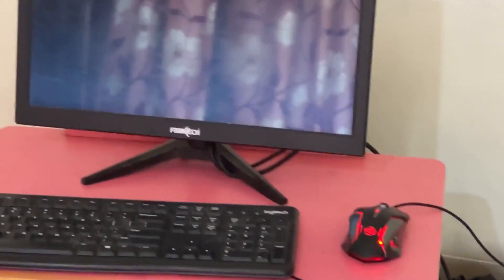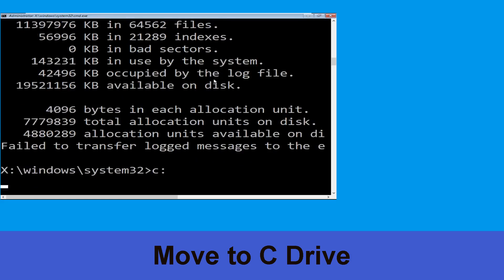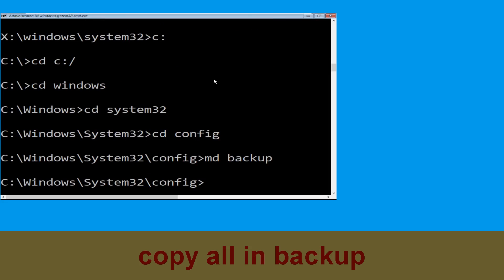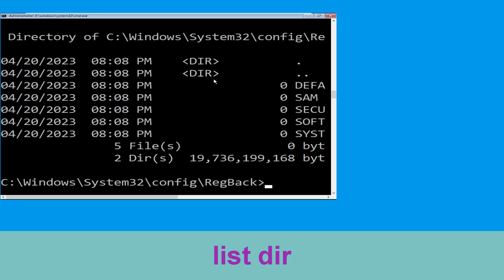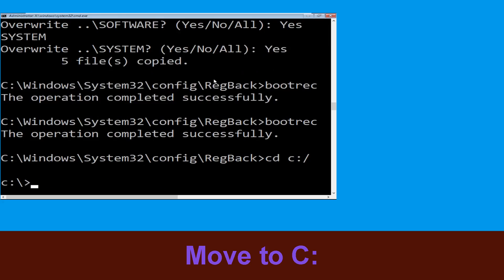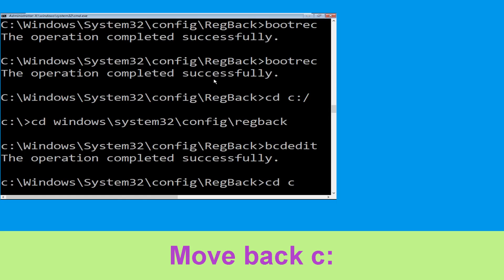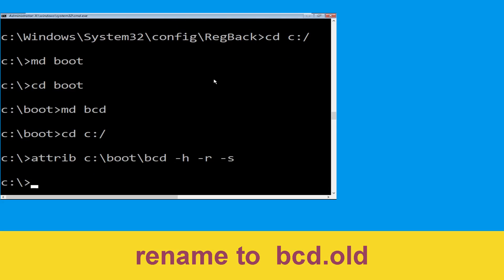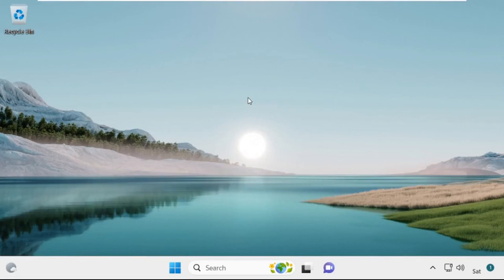HP Laptop - DATA_COHERENCY_EXCEPTION Windows 11 Fix Blue Screen Error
DATA_COHERENCY_EXCEPTION Windows 11 Fix Blue Screen Error

• IRQL_NOT_LESS_OR_EQUAL Error
• BAD_POOL_CALLER Error

00:00 Intro DATA_COHERENCY_EXCEPTION Windows 11 Fix Blue Screen Error
00:10 Step 1 Automatic Repair Screen00:15 Step 2 Advaced Options00:25 Step 3 Troubleshoot Menu00:35 Step 4 Command Prompt00:45 Step 5 Follow CommandsDATA_COHERENCY_EXCEPTION Windows 11 Fix Blue Screen Error